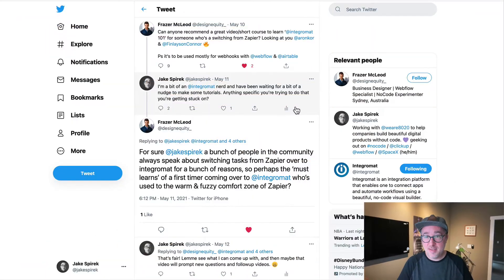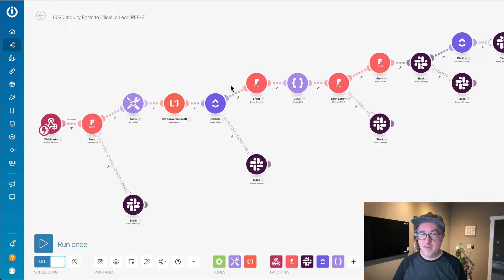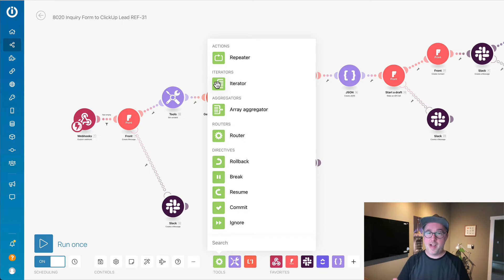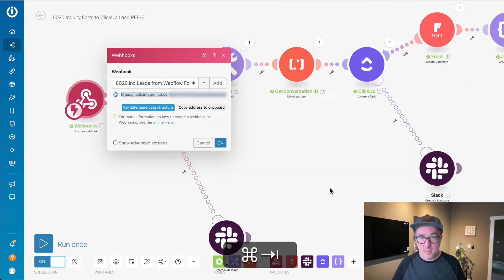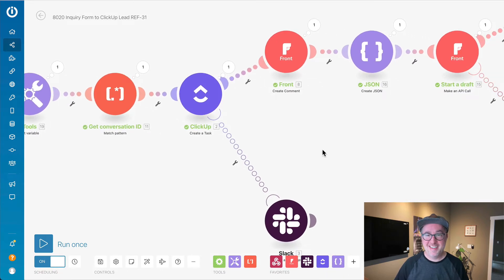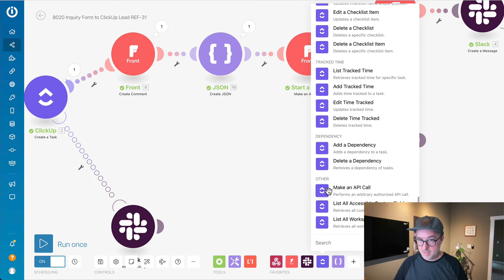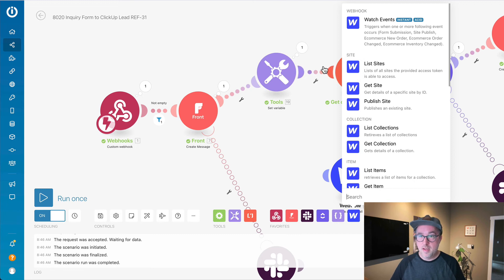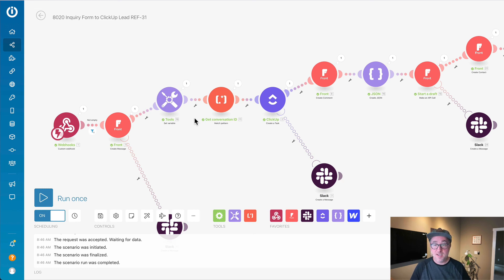What I love about Make (Integromat) vs Zapier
This is my very first YouTube tutorial. 😬  My perfectionism has kept me from posting for a long time, so this is me taking the leap! Hopefully it helps a few people, and I look forward to making some in-depth tutorials that focus on a specific project topic. Submit ideas using the form below.

00:00 - Intro
01:21 - Integromat is more visual
01:41 - Integromat router is more straightforward than Zapier paths
02:30 - Shift-select multiple modules and copy/paste them!
03:34 - Search for fields/data
04:11 - In-line logic is SO helpful
04:53 - Integromat handles arrays! Zapier doesn’t.
06:08 - Example: Split a name into an array for First/Last
10:45 - Brief look at RegEx
11:43 - Create JSON with the generator
12:36 - Easily make API calls without figuring out authentication
15:56 - Webflow API example
18:35 - Closing thoughts